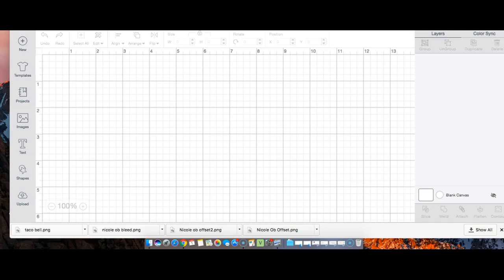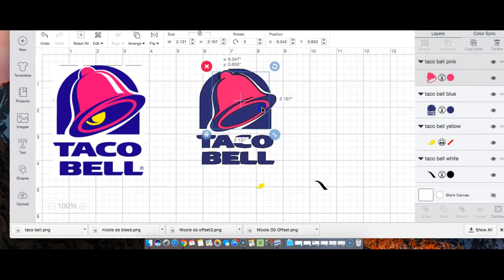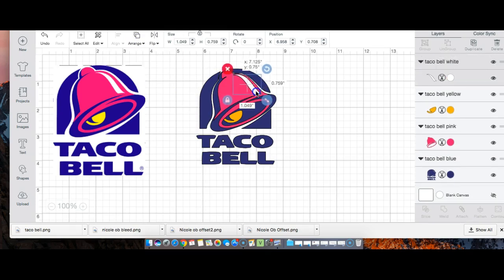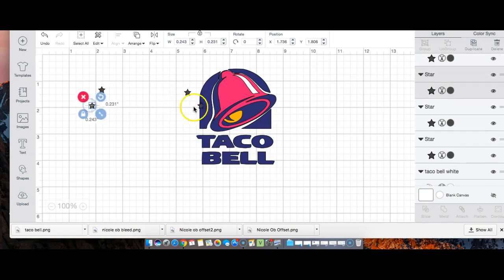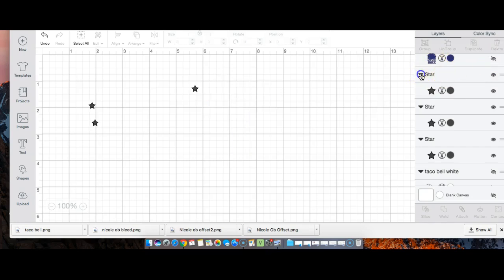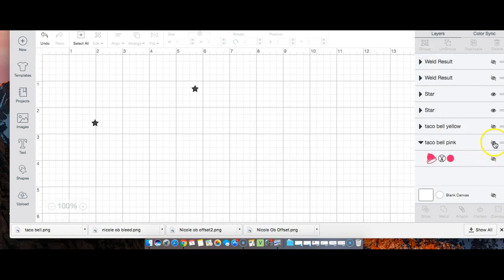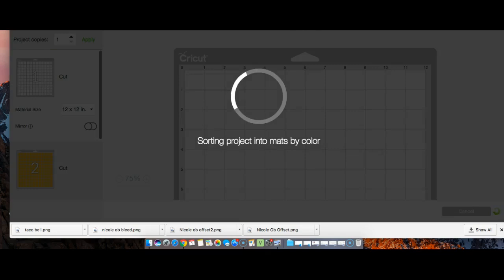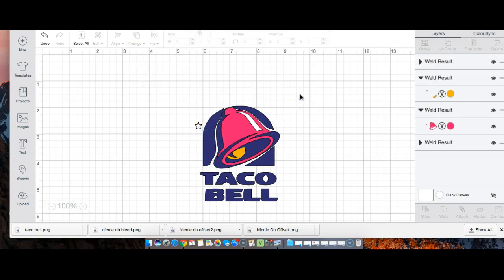Cricut Users: How To Use Registration Marks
Cricut Users: How To Use Registration Marks ... Using registration marks (stars) to make sure you layer your project perfectly!!!

Check this video out for step by step instructions on how to create layers of your decal/project in Design Space (DS)

If you really enjoyed this layering video, Im sure you would like this video as well!